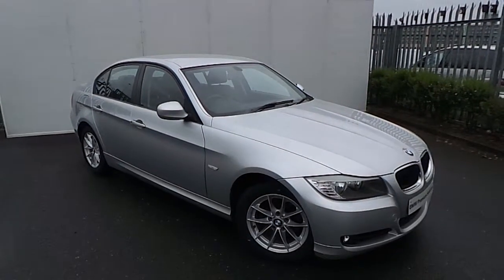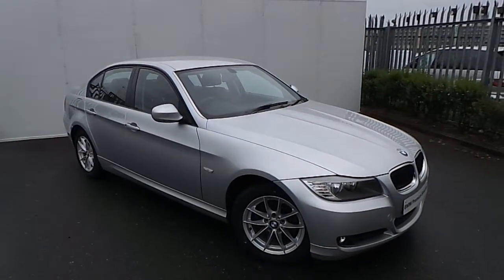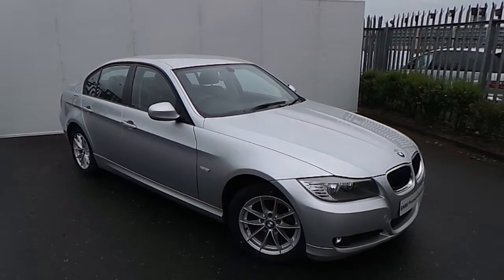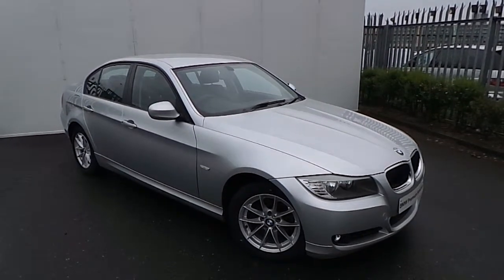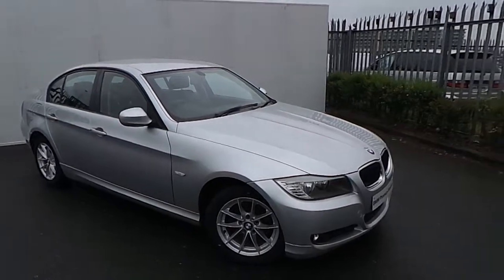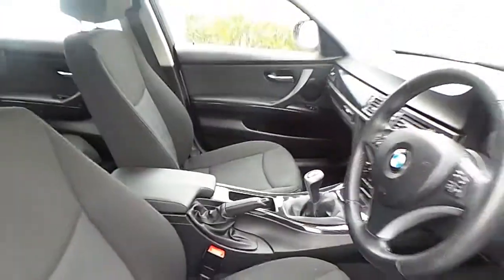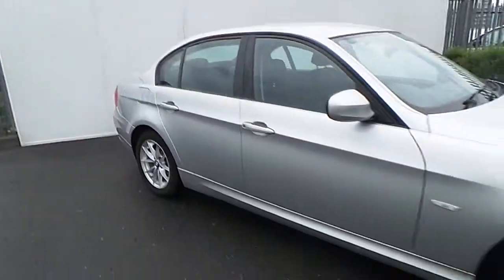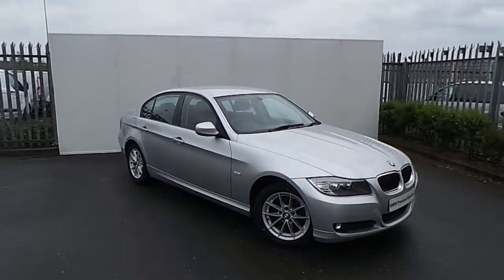10D2201 - 10D2201 BMW 316d ES Saloon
Here is a video of our 10D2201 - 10D2201 BMW 316d ES Saloon. Please contact L Roche  to arrange a test drive today. Joe Duffy BMW 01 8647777